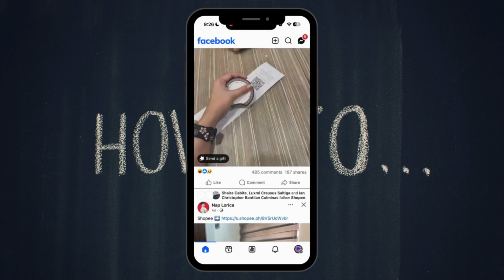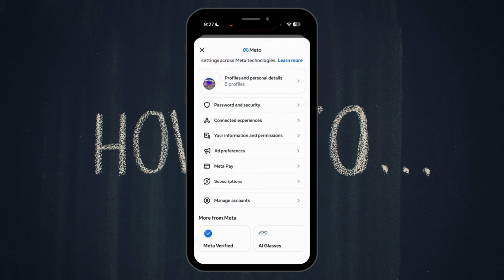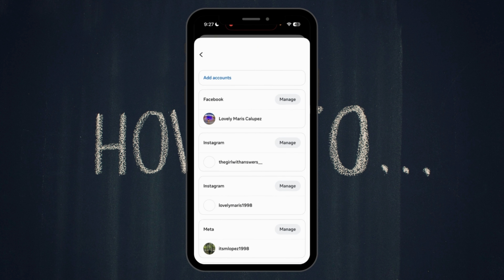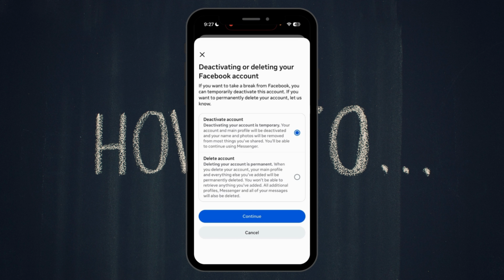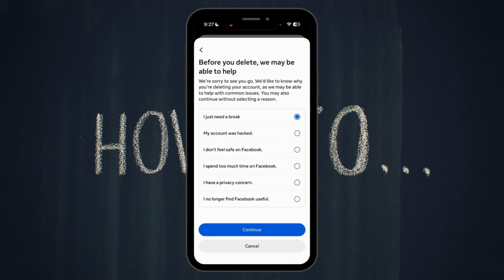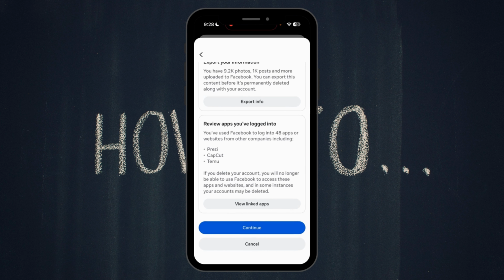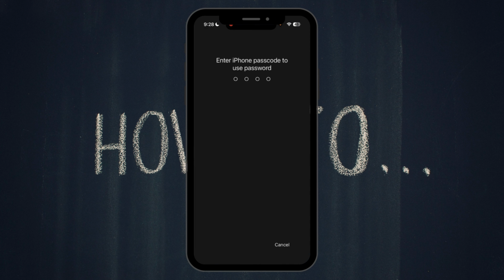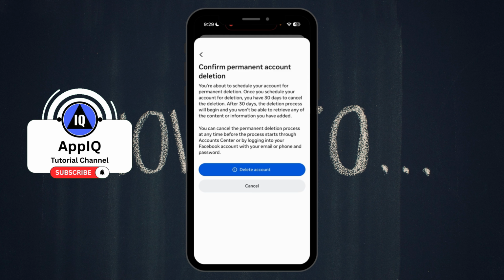How to Delete Facebook Account Permanently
How to delete Facebook account permanently step by step.
Learn how to permanently remove your Facebook account using the latest Facebook settings and account management options.

In this step-by-step guide, you'll learn how to delete your Facebook account permanently, what happens after deletion, and important things to do before removing your account.

📌 What you'll learn:
• How to permanently delete a Facebook account
• Where to find the account deletion option
• How to download your Facebook data before deleting
• What happens after account deletion
• The difference between deactivation and permanent deletion
• How long Facebook takes to remove your account